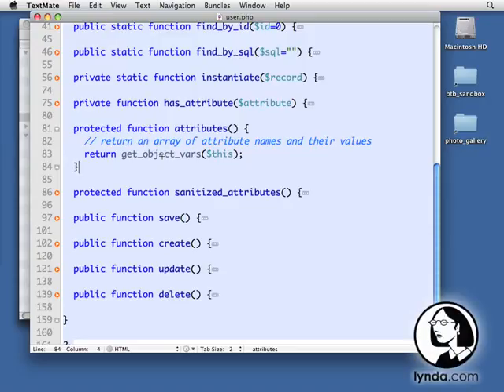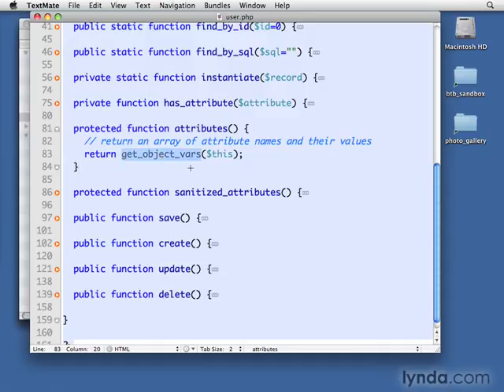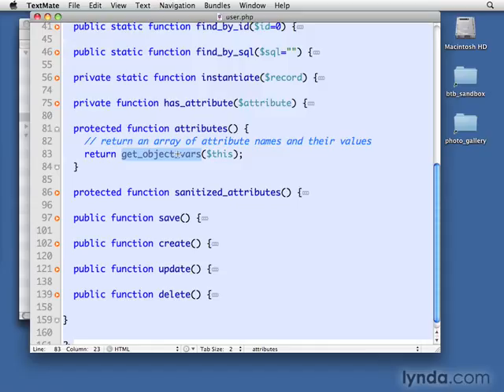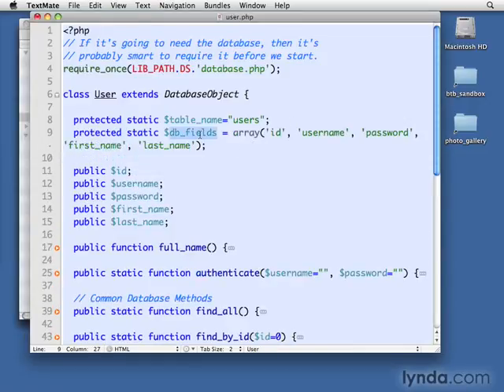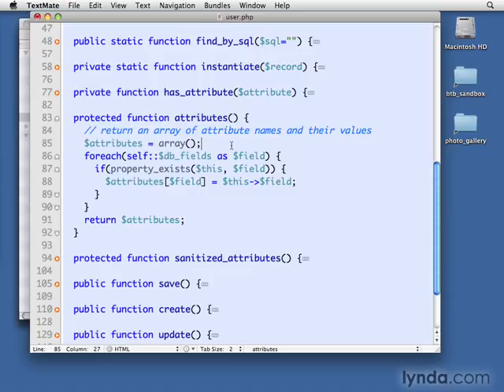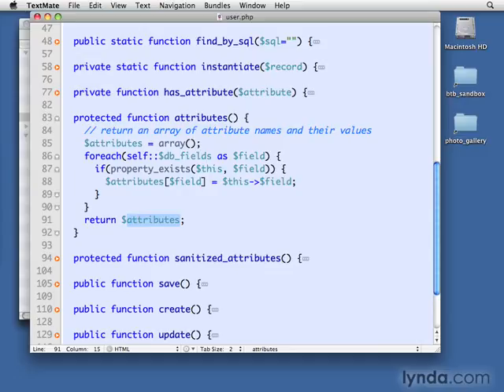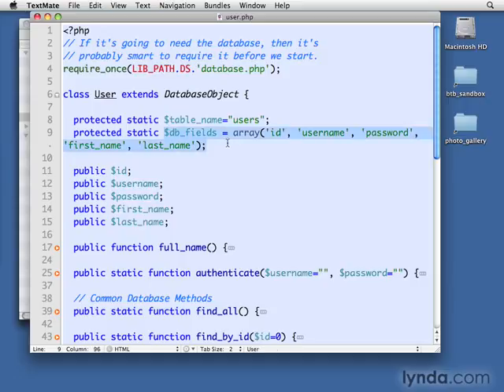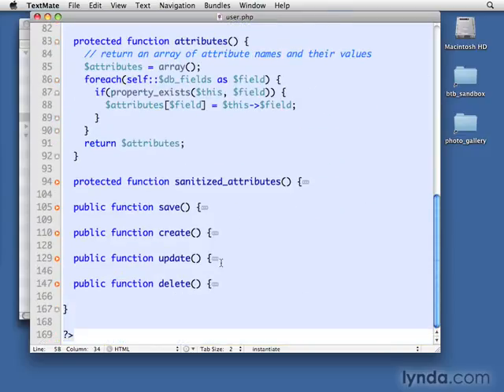09 07 Finding the database attributes